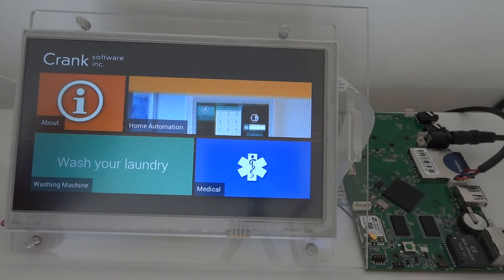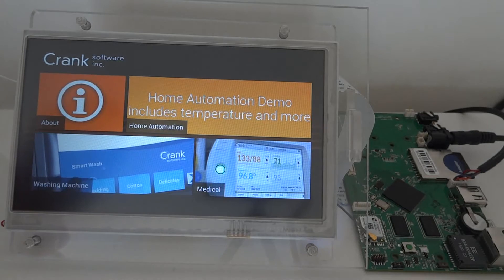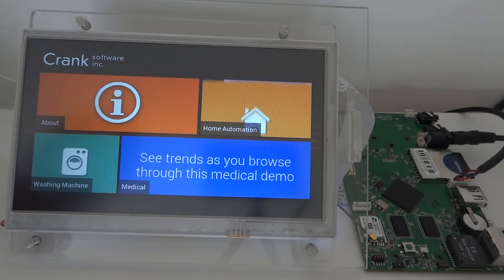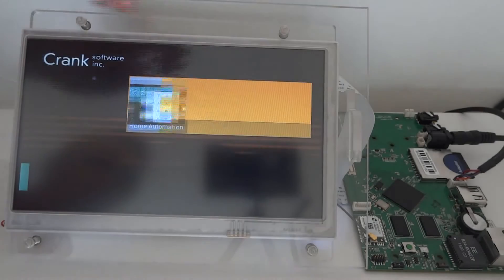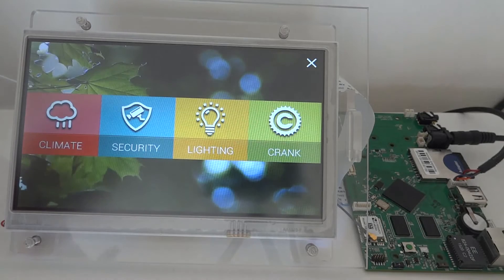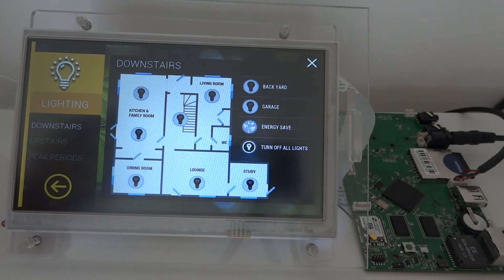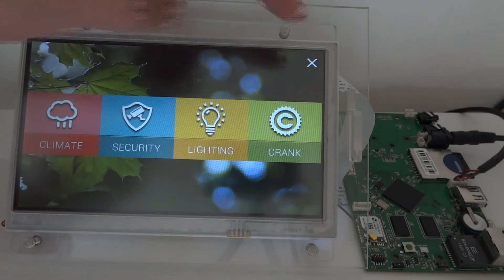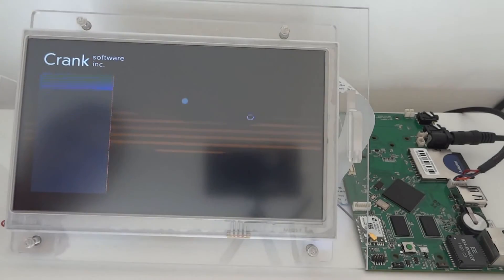Nitrogen7 i.MX7 Demo running Crank + Yocto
This is a demo of our i.MX7 Single Board Computer - the Nitrogen7 - running Crank Storyboard Suite.  Even though the i.MX7 does not have a GPU, the Crank tools allow for smooth animations and rich user interface.  The demo is running on our Nit6X_800x480 display with resistive touch.